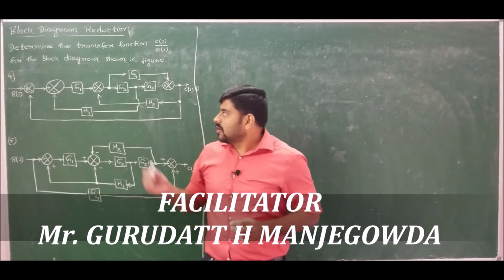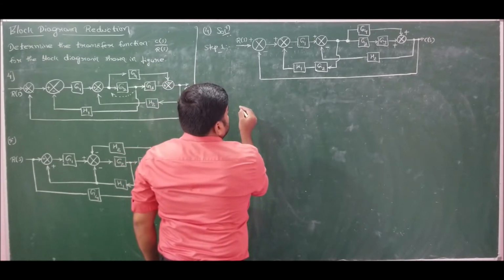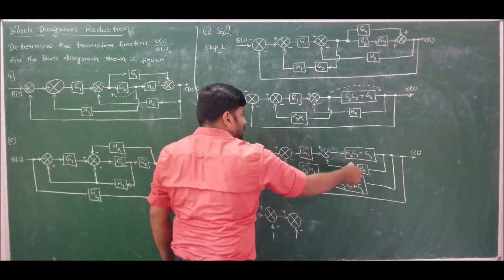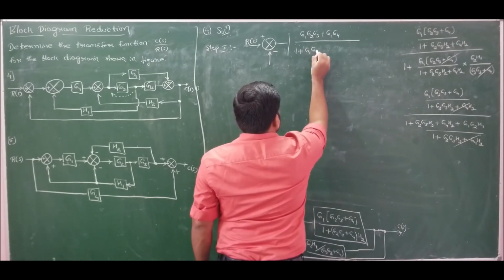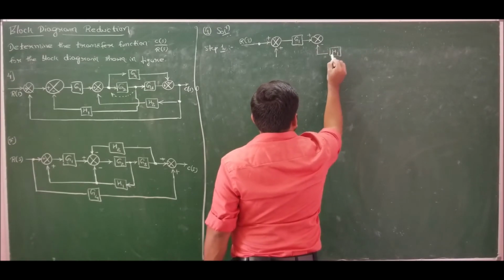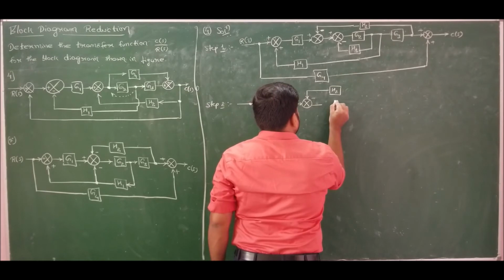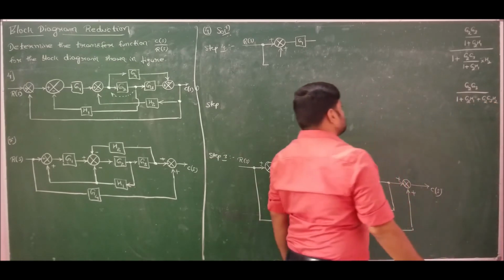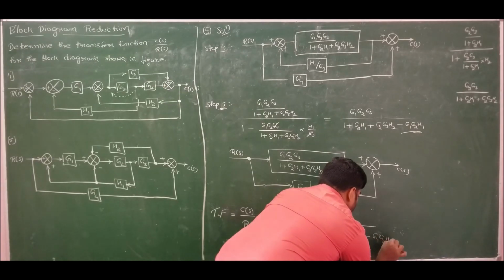Lecture 4 - Problems on block diagram reduction #3 - Module 2 - Control Engineering by GURUDATT.H.M.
In this lecture two problems on block diagram reduction are solved in detail.